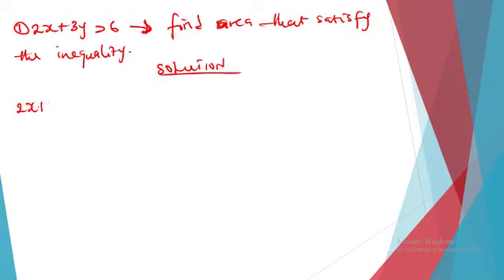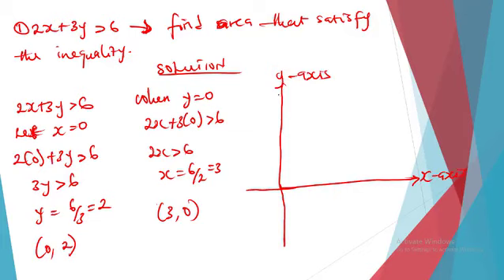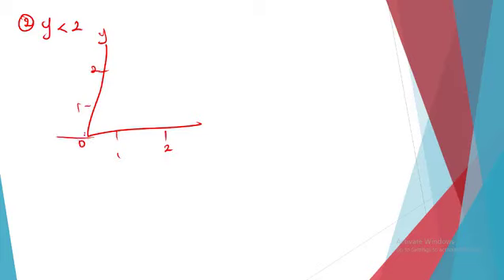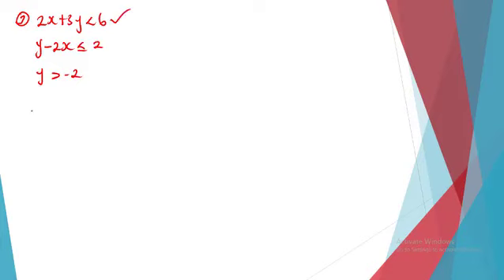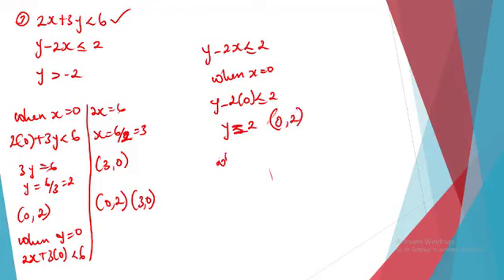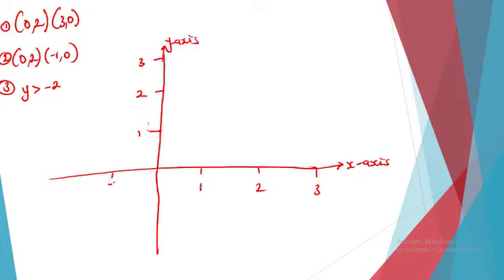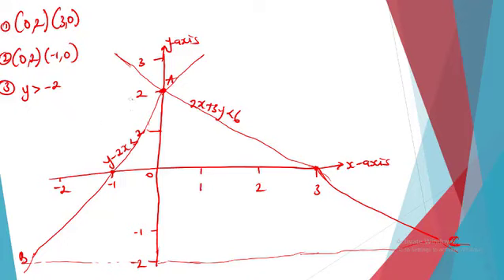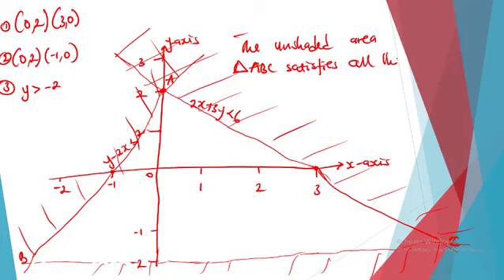Simultaneous Inequality [SS 2 JAMB Tutorial, WAEC, NECO, Post-UTME, NABTEB]